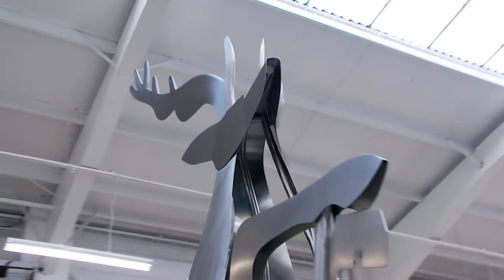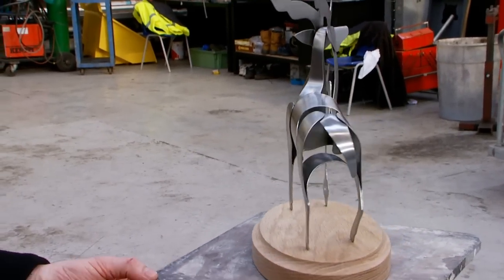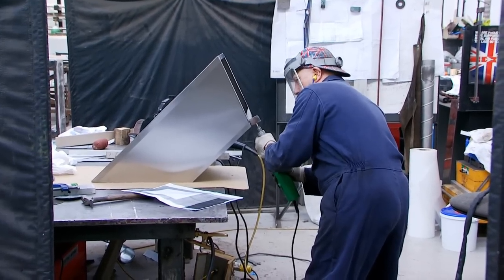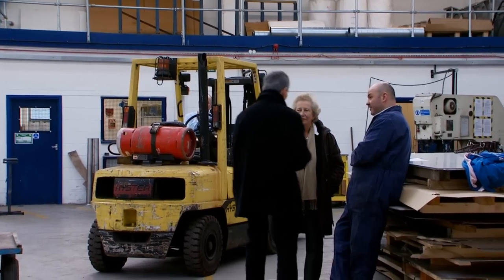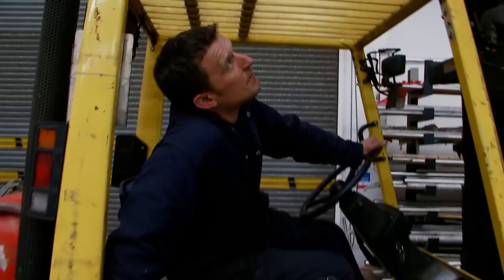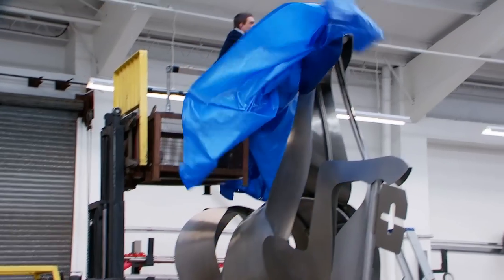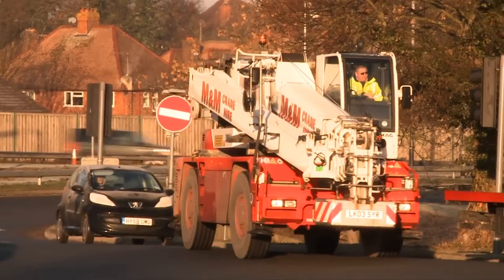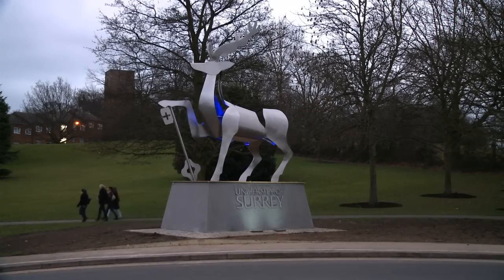The Surrey Stag | University of Surrey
The University of Surrey's landmark sculpture 'The Surrey Stag' was created by sculpter Allan Sly and unveiled in 2009 at the entrance to the University campus. This short film documents it's transition from commission to finished installation and the long journey taken to place it on Stag Hill.